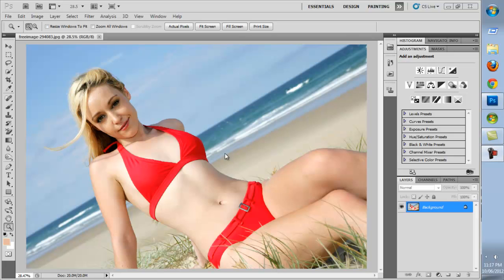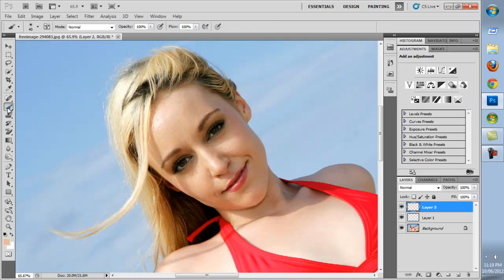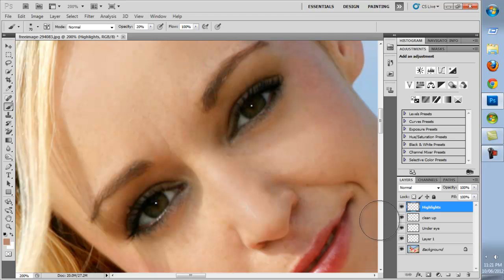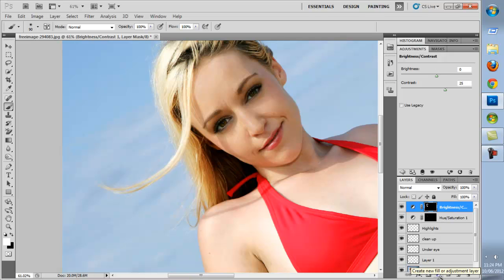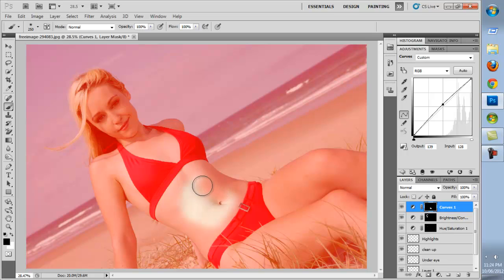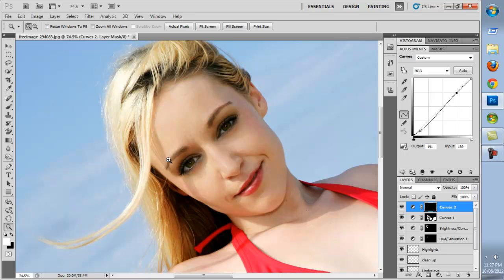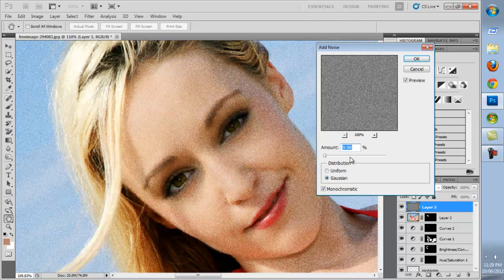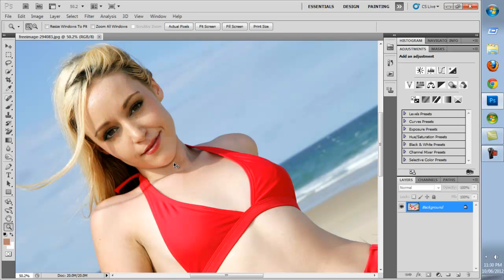Photoshop Advanced Airbrushing Techniques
Welcome to a learnfreephotography.net tutorial on "advanced airbrushing techniques" inside of "Photoshop CS5".
Simply follow the steps and if you get stuck simply rewind.